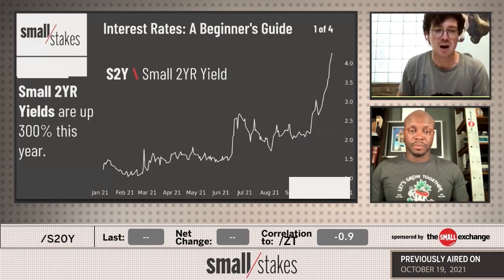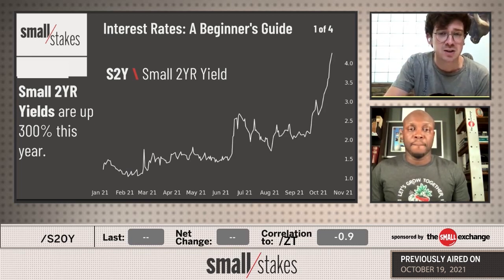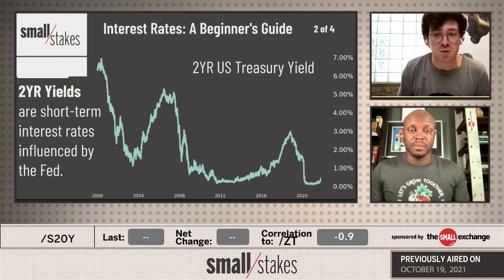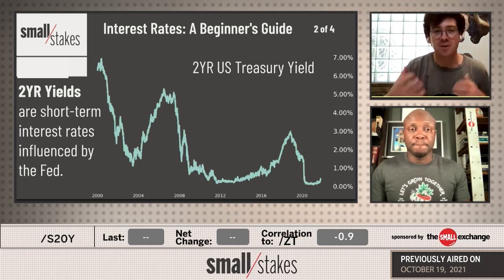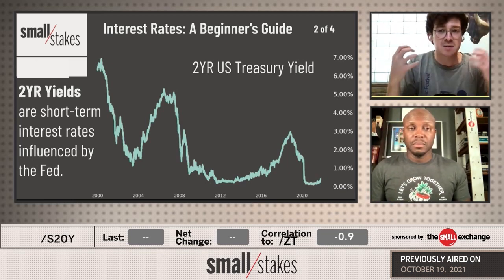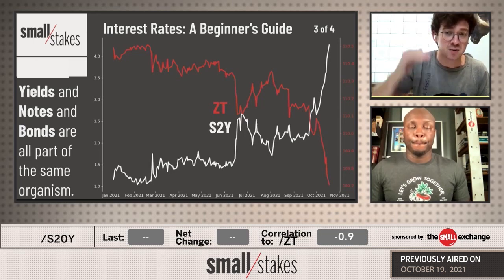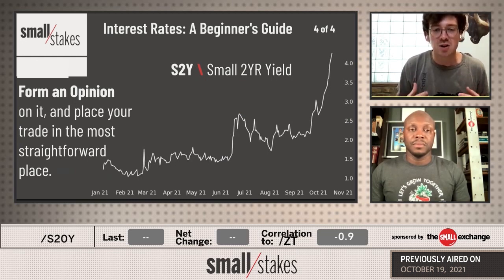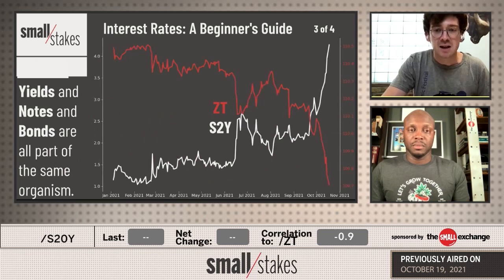Interest Rates: A Beginner's Guide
Interest rates and bonds and yields are all part of the same organism, Jermal and Frank clarify the recent action in rates and show you how to trade it. The guys start with the most basic concept - the 2YR US Treasury Yield - and they talk about its movement as well as what influences it. Then, they show you how to trade it.